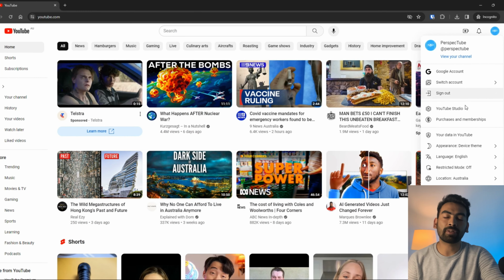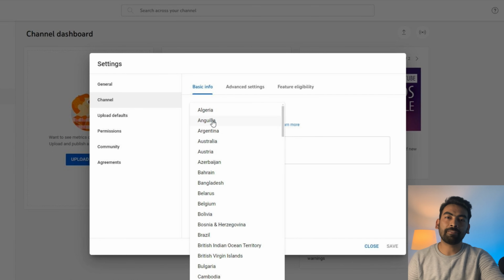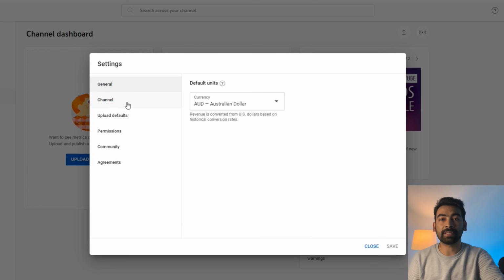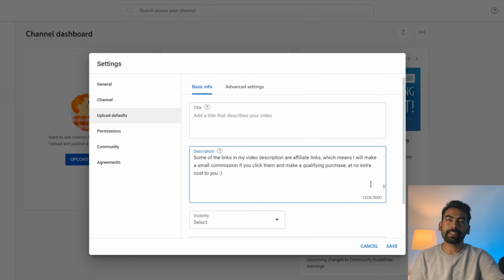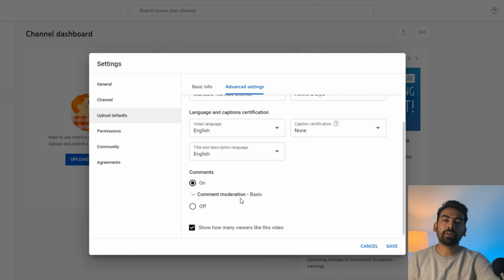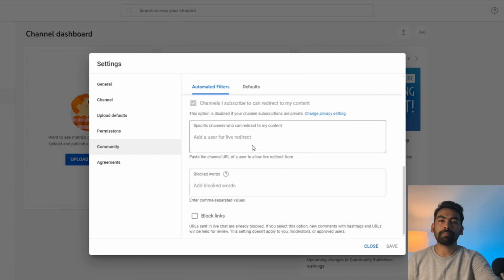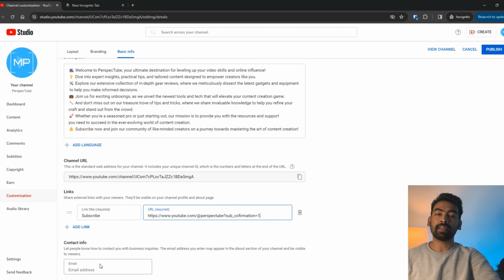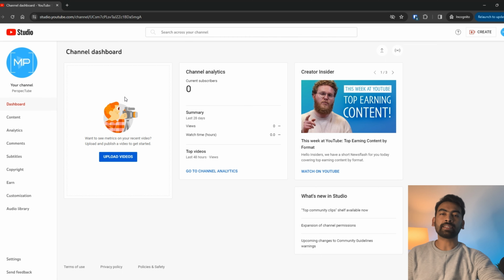How to optimize YouTube Channel to Gain More Views and Subscribers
In this video I will walk you through the step by step process to optimize your channel for more views and subscribers.

My Favorite Camera
My Favorite Camera Grip Cage
My Favorite Lens
My Favorite Video Light
My Favorite RGB Light
My Lav Microphone
My Microphone
My Tripod
Acoustic Panel

Our mission here at PerspecTube is to help purpose-driven entrepreneurs go full-time doing what they love and making an impact through the power of video.